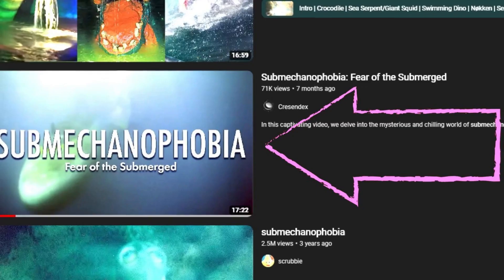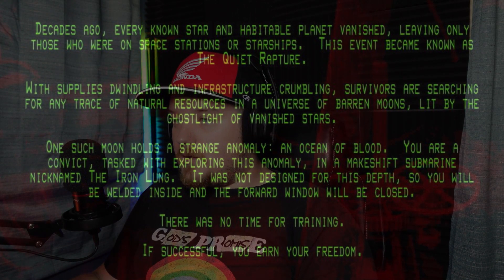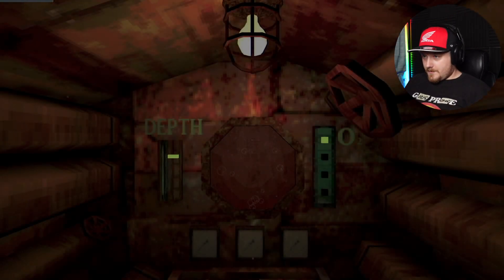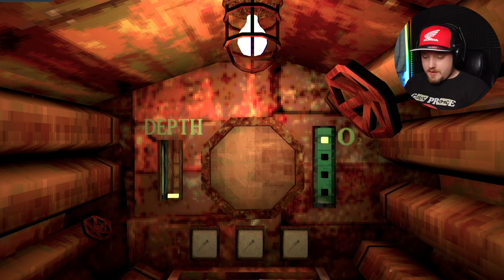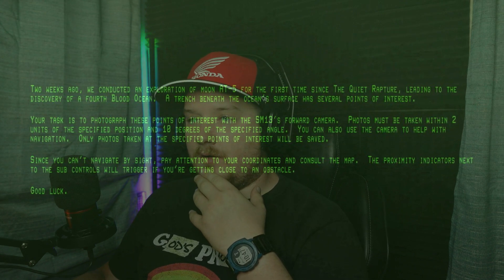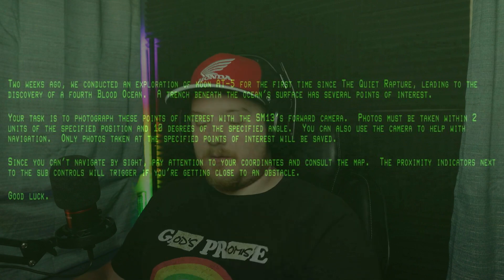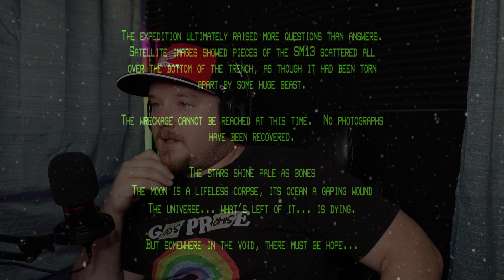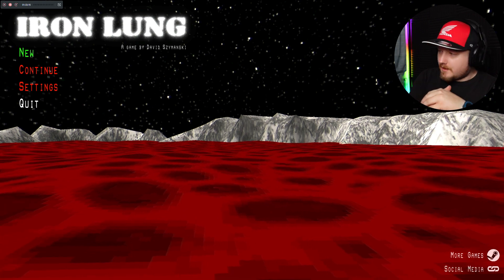I Played Iron Lung and It Terrified Me Beyond Belief!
Today, I'm tackling my deepest fears head-on in this lets play an epic adventure into the unknown, of Iron Lung where the waters aren't just dark and deep - they're outright terrifying! Join me as I explore an alien ocean filled with submerged horrors that would make anyone's skin crawl.